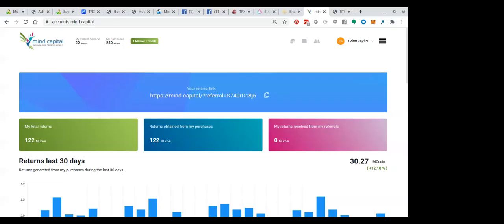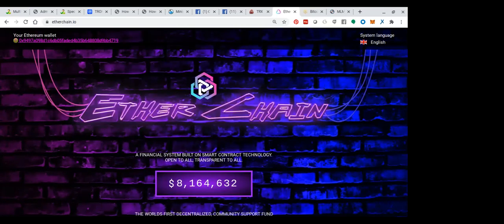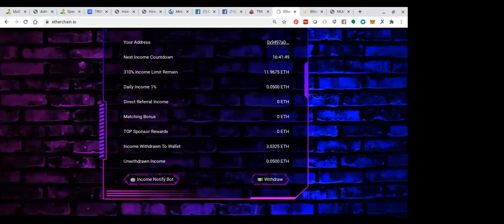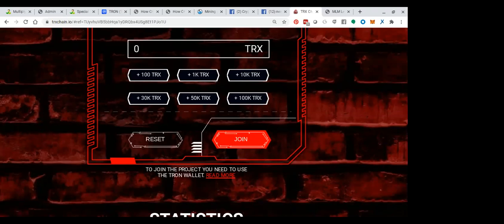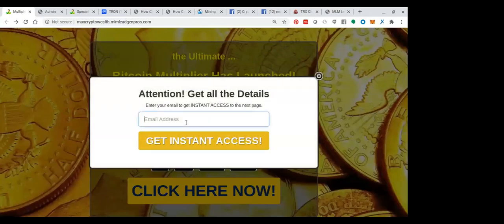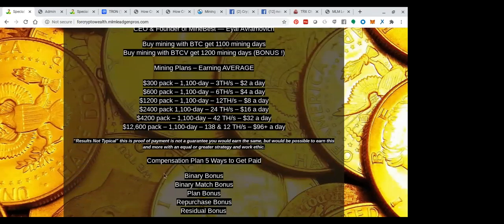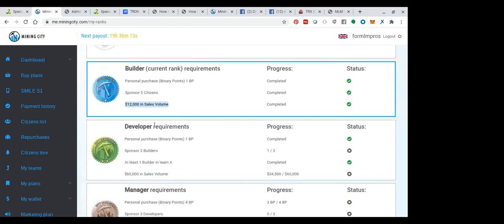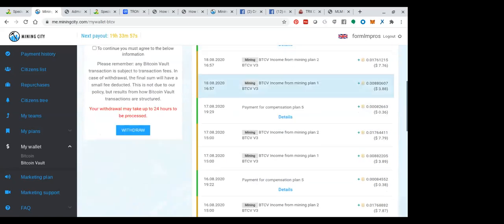Cryptopreneurs Cryptopreneurs Building Residual Income